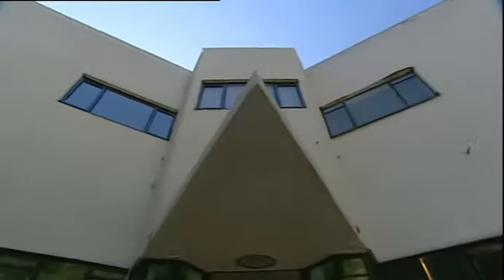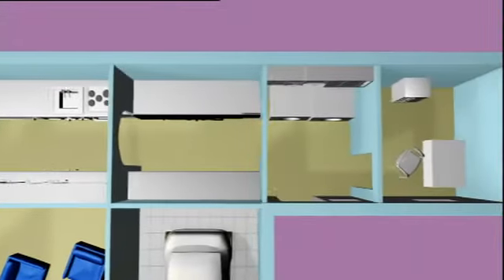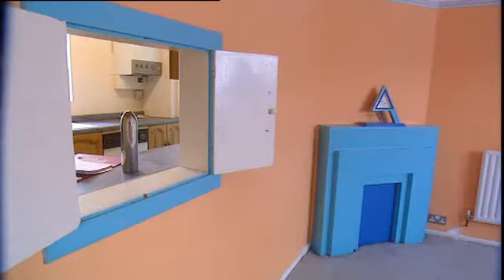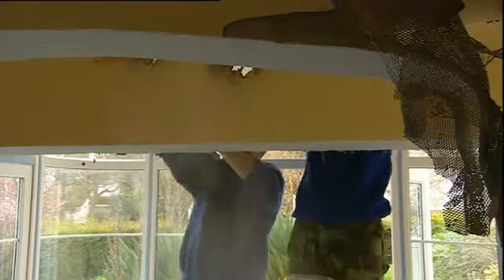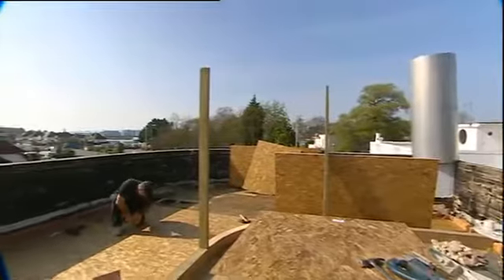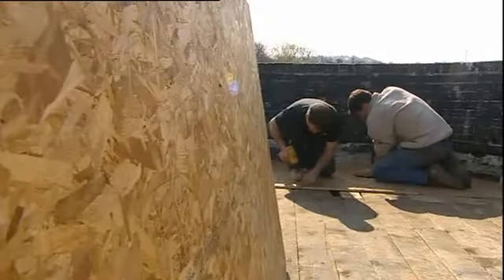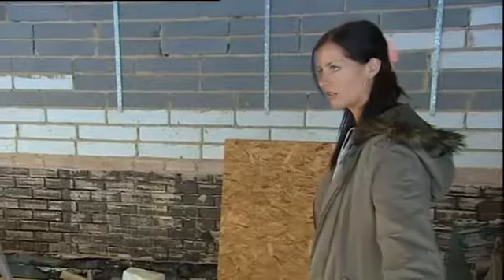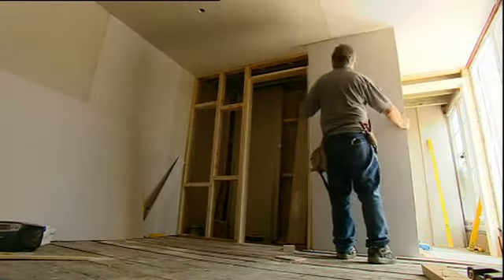Property Ladder S04E01 2004